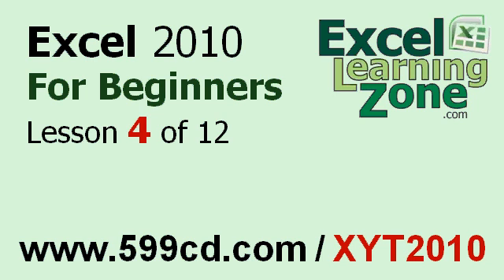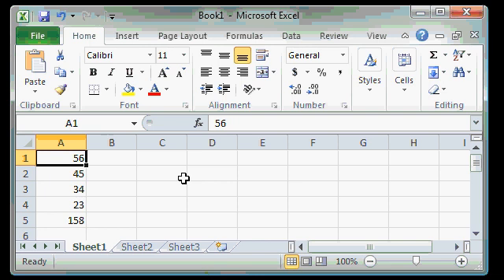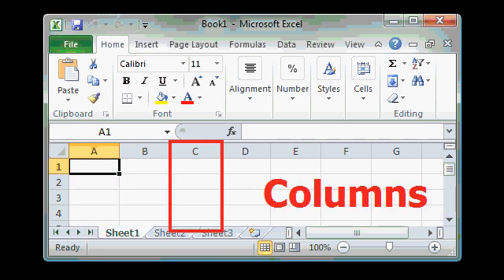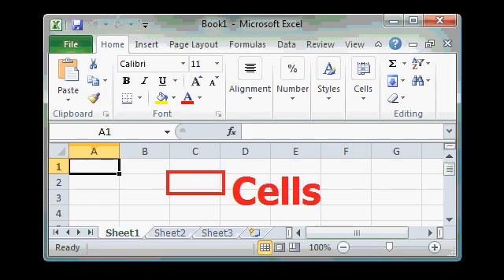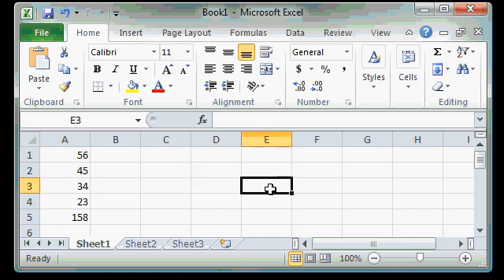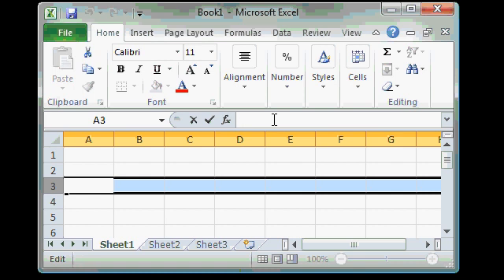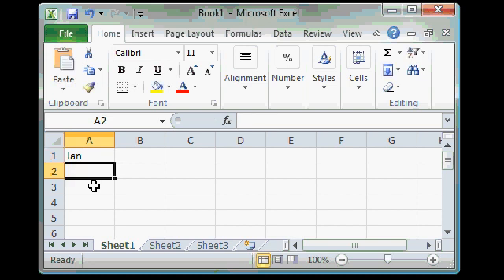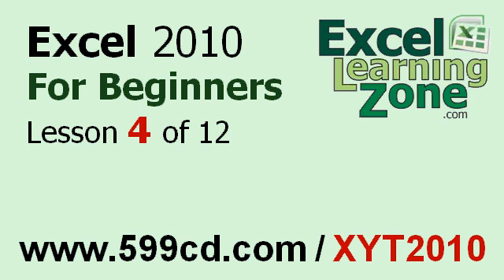Microsoft Excel 2010 Tutorial - Part 04 of 12 - Excel Interface 4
- We will next learn about the Formula Bar, the different parts of a spreadsheet including rows, columns, and cells. You'll learn how to use the mouse pointer with respect to Excel, and learn about the different Sheet Tabs. Complete Excel 2010 training package, lessons, online seminar.